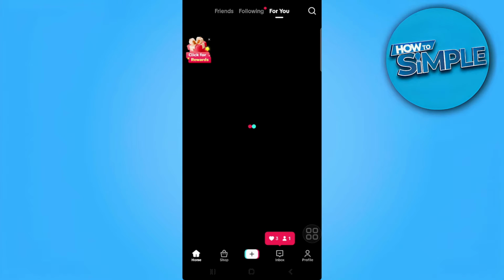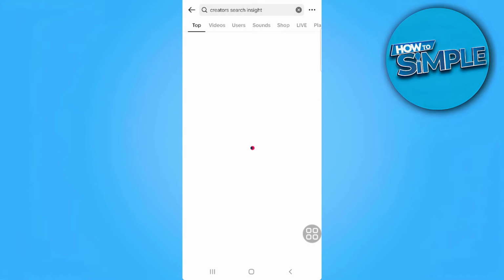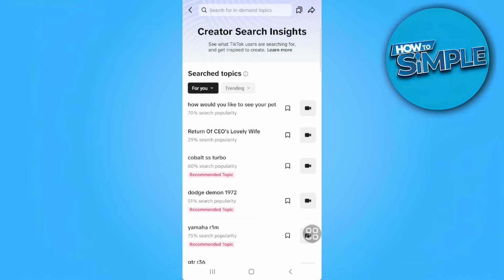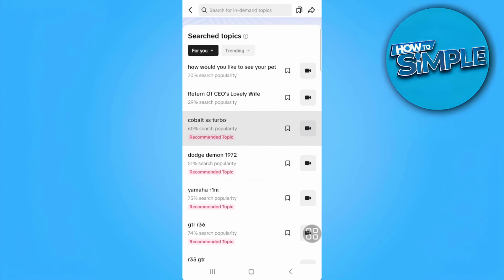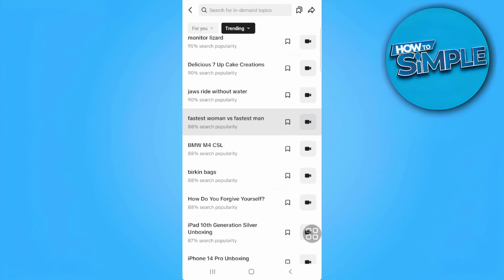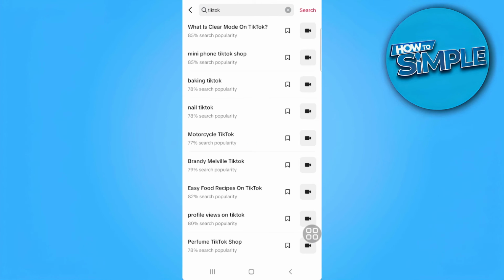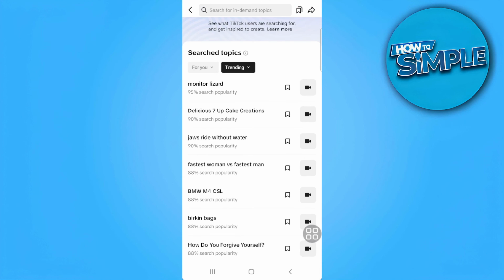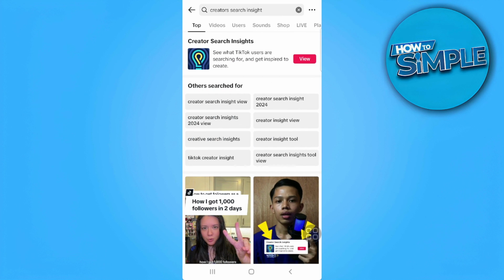How to Use Creator Search Insights on TikTok 2026